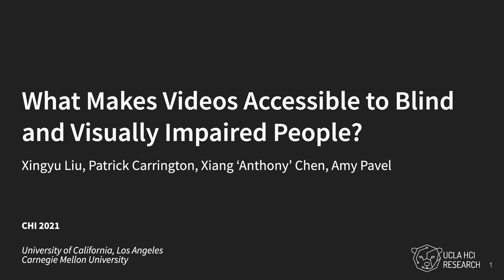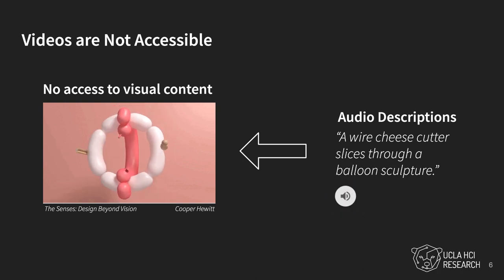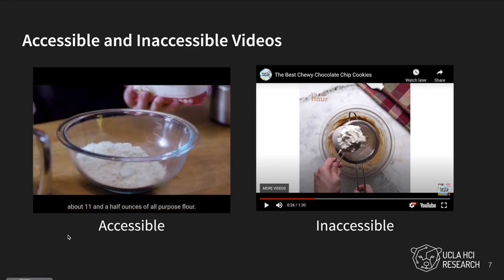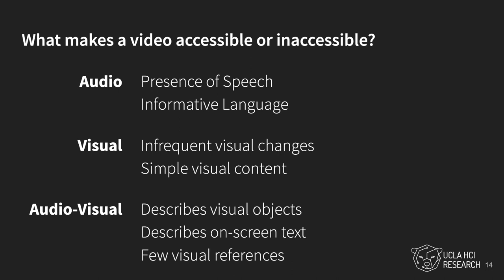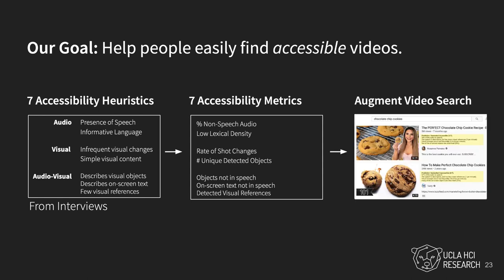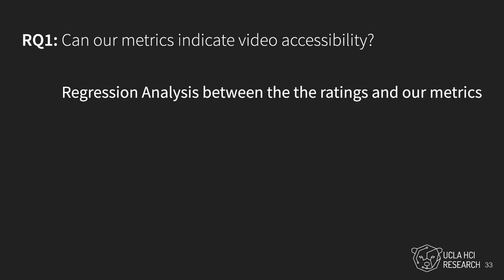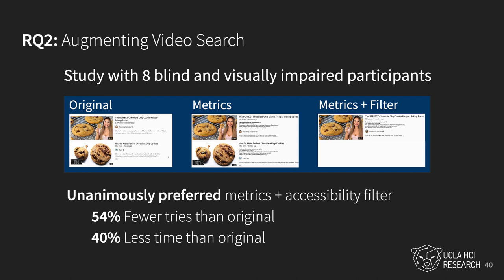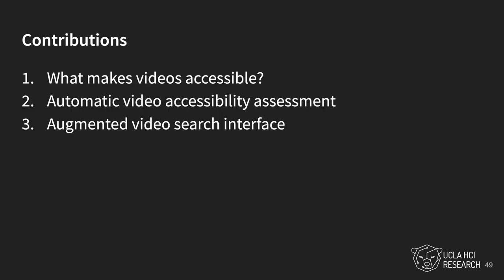What Makes Videos Accessible to Blind and Visually Impaired People?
Xingyu Liu, Patrick Carrington, Xiang 'Anthony' Chen, Amy Pavel

Session: Accessible Content Creation

Abstract
Videos on sites like YouTube have become a primary source for information online. User-generated videos almost universally lack audio descriptions, making most videos inaccessible to blind and visually impaired (BVI) consumers. Our formative studies with BVI people revealed that they used a time-consuming trial-and-error approach when searching for videos: clicking on a video, watching a portion, leaving the video, and repeating the process to find videos that would be accessible — or understandable without additional description of the visual content. BVI people also reported video accessibility heuristics that characterize accessible and inaccessible videos. We instantiate 7 of the identified heuristics (2 audio-related, 2 video-related, and 3 audio-visual) as automated metrics to assess video accessibility. Our automated video accessibility metrics correlate with BVI people’s perception of video accessibility (Adjusted R-squared = 0.642). We augment a video search interface with our video accessibility metrics and find that our system improves BVI peoples’ efficiency in finding accessible videos. With accessibility metrics, participants found videos 40% faster and clicked 54% less videos in our user study. By integrating video accessibility metrics, video hosting platforms could help people surface accessible videos and encourage content creators to author more accessible products, improving video accessibility for all.